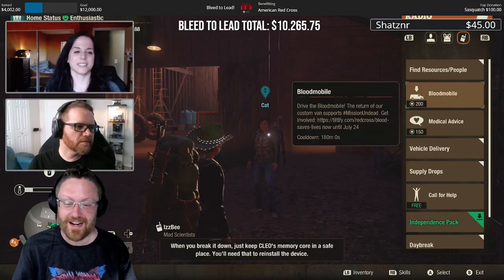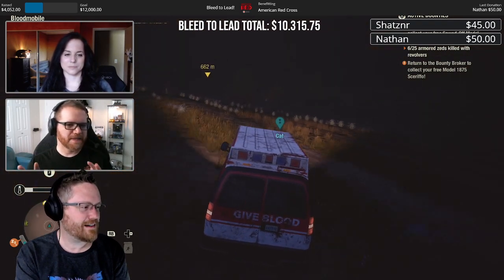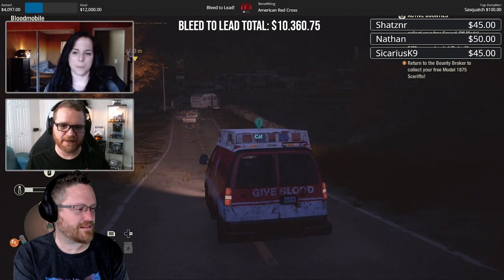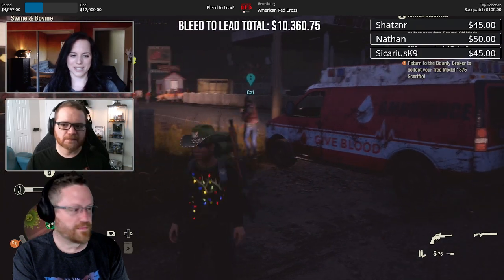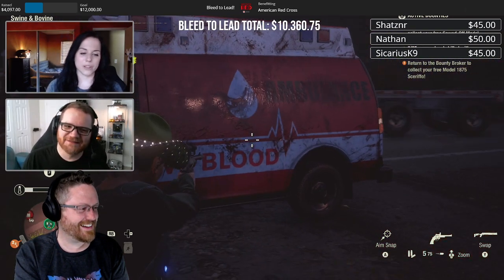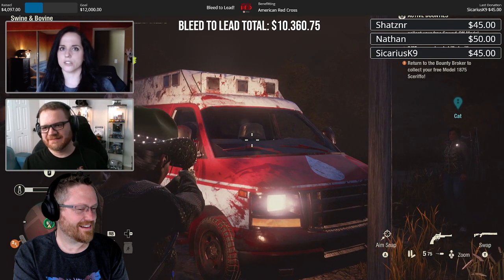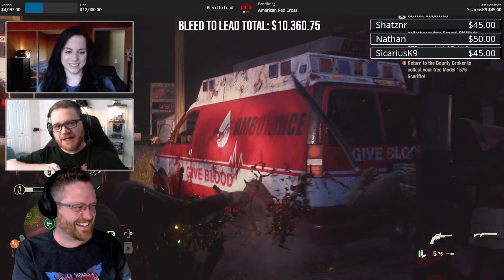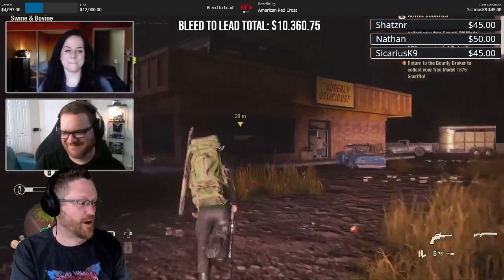Tales of the Bloodmobile | Stream Clip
Dan Mod and Jenn Panattoni reveal the secret history behind the Bloodmobile!